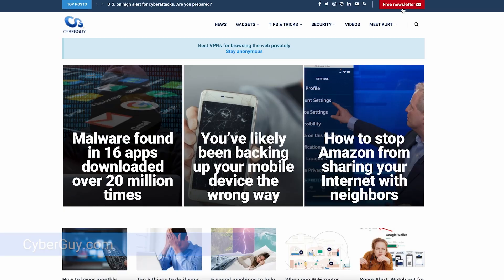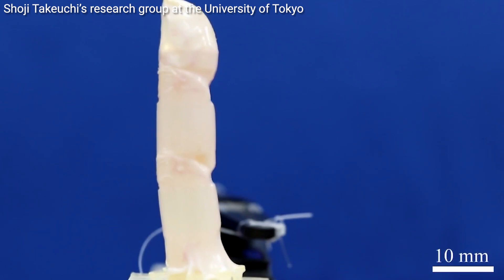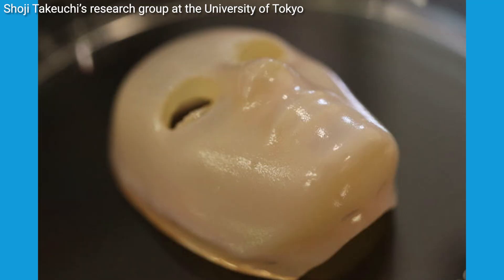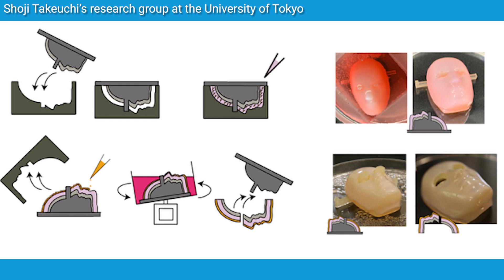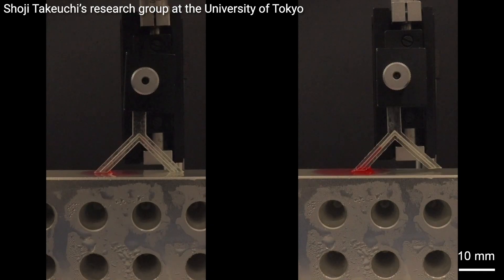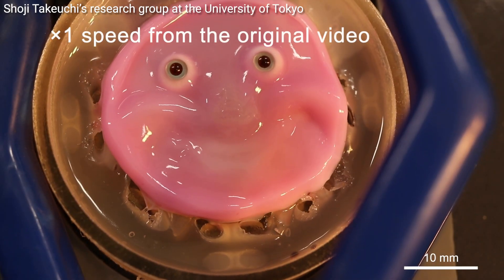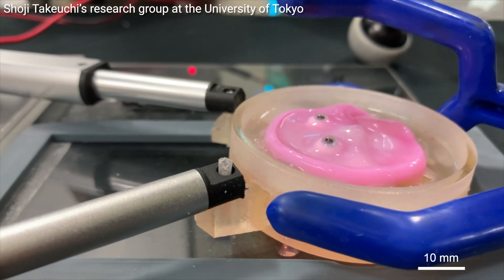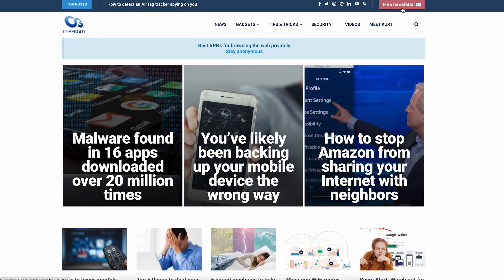Scientists create creepy lifelike faces with real human skin for robots | Kurt the CyberGuy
Researchers at the University of Tokyo developed a method to create living skin for robots using perforation-type anchors. More:

Cyberguy.com/newsletter

CyberGuy.com/Contact

CyberGuy.com/Delete